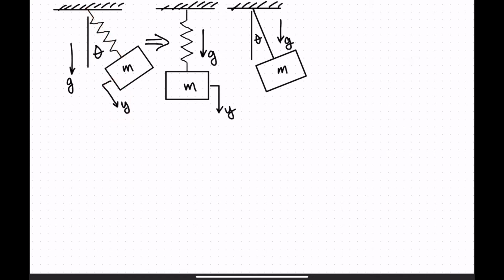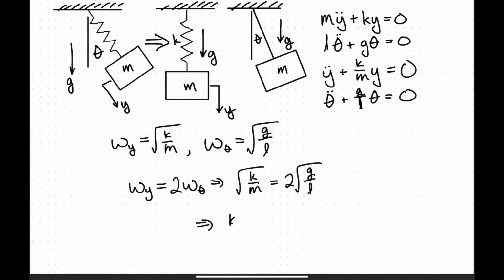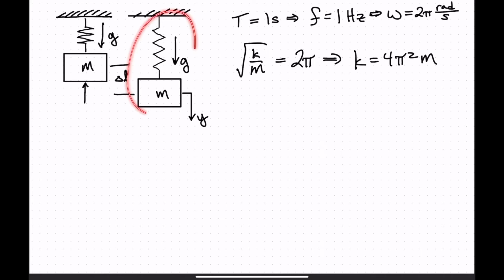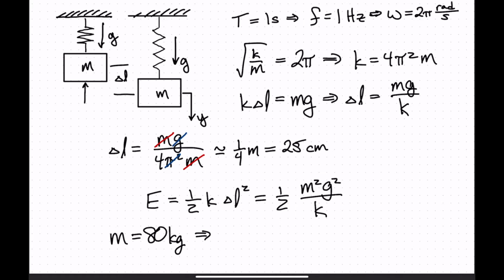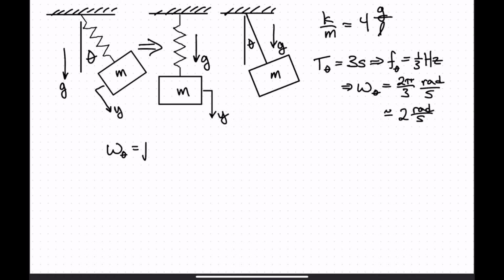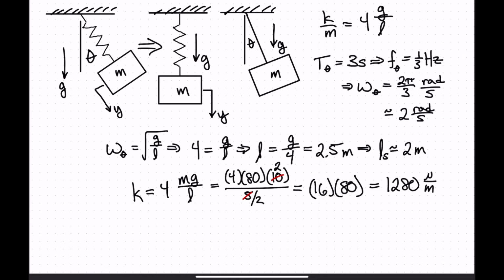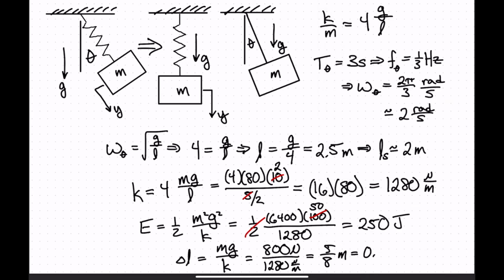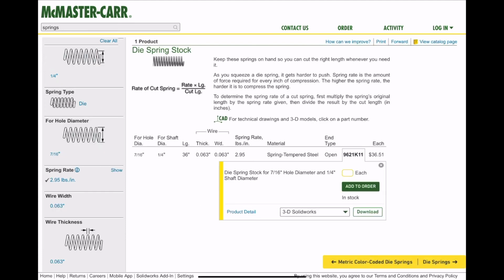Design of an auto-parametric swing for Steve Mould.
Steve Mould mentioned that an auto-parametric swing would need to use garage door springs to work and that the energy stored in them would make the swing dangerous.

While garage door springs are needed, I think it would be easy to mitigate the danger of one breaking.

This video explains why.